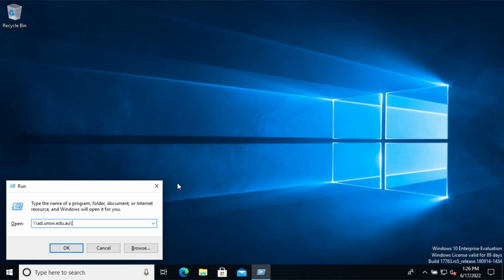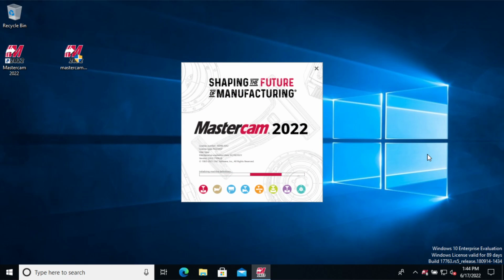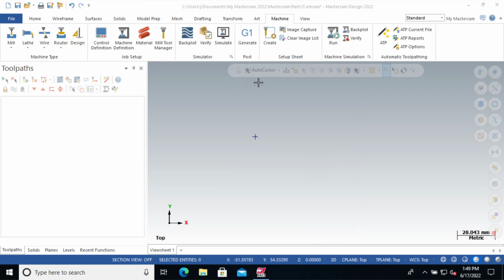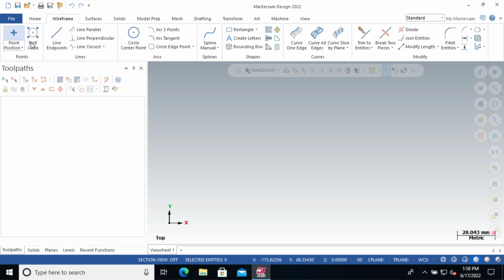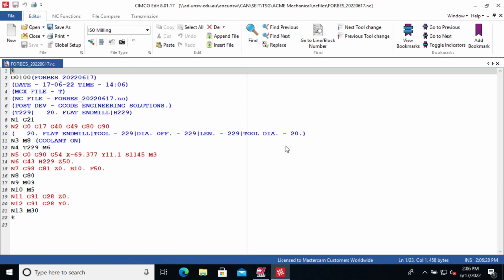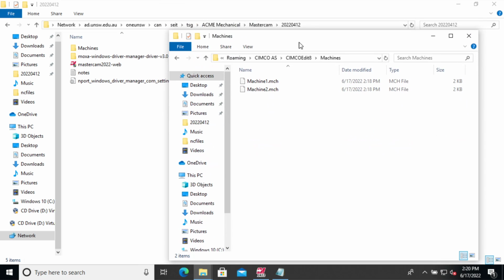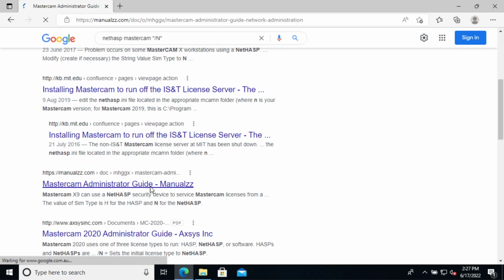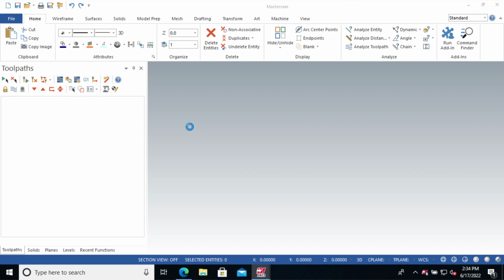Installing and configuring Mastercam 2022 to work with a NetHASP License Server at UNSW Canberra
* Installed, Updated, and Configured Mastercam 2022 on Windows 10 Enterprise Edition.
* Changed default nc file editor for Mastercam to Cimco.
* Manually specified NetHasp Server location in nethasp.ini file.
* Told Mastercam to launch using NetHASP for the license.
* Overcame missing MSVCR100.dll file using majorgeeks visual c runtime installer tool.

UNSW Canberra SEIT TSG specific resources:
* CAN-DS-SEIT1011.adns.unsw.edu.au
* "\\ad.unsw.edu.au\oneunsw\can\seit\tsg\ACME Mechanical\Mastercam 2022"

Text relevant to search engines:
* CIMCOEdit.exe - System Error: The code execution cannot proceed because MSVCR100.dll was not found. Reinstalling the program may fix this problem.